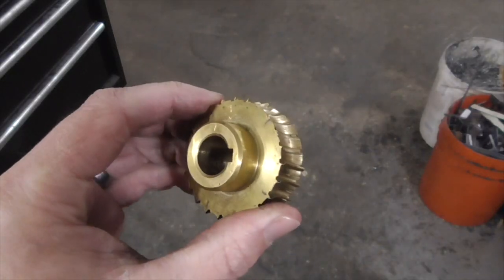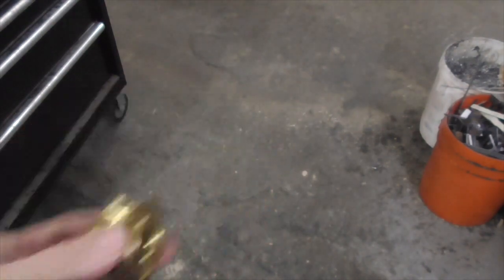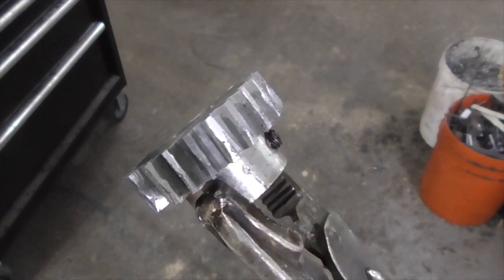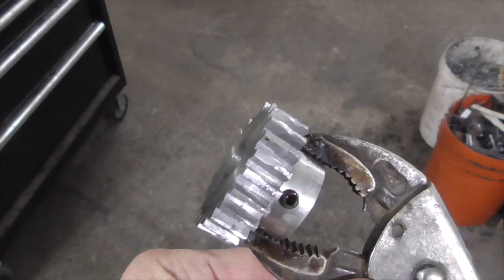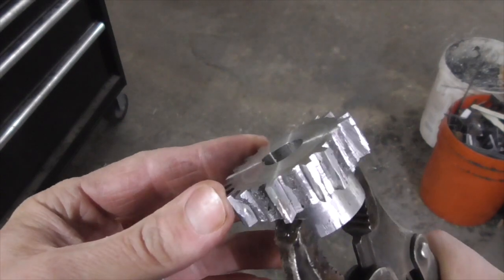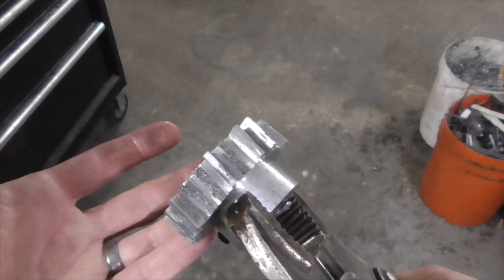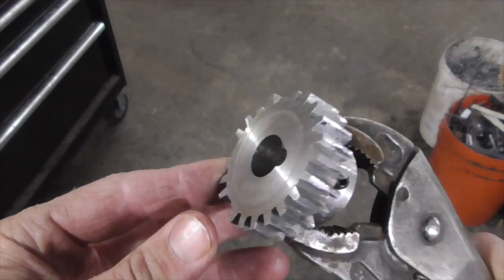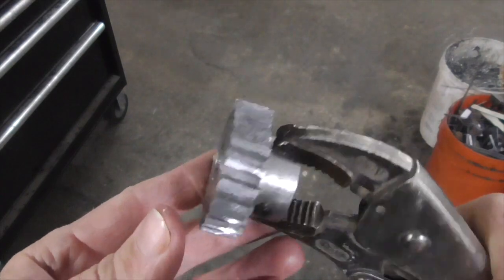Failure Modes of Improvised Worm Gear (RO010)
In this follow-up video to his demonstration of making an improvised worm gear for a WEN band saw last year, the Idahoan examines how the gear held up during its service life.